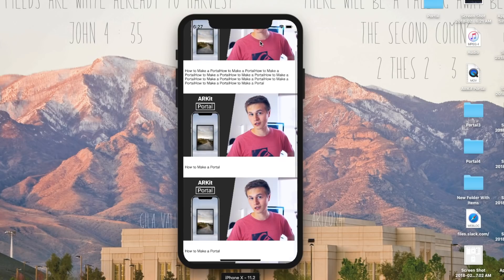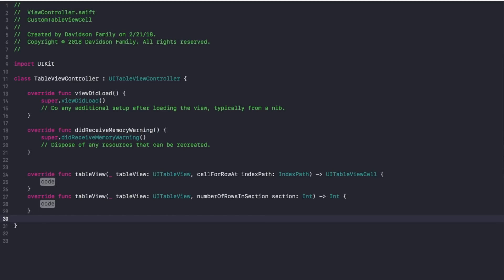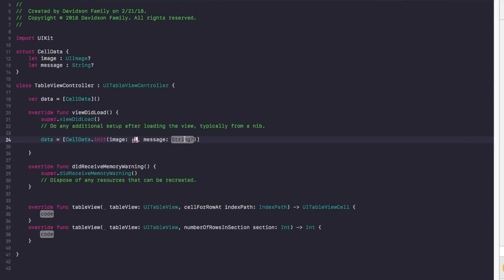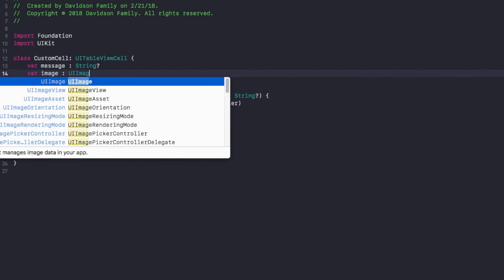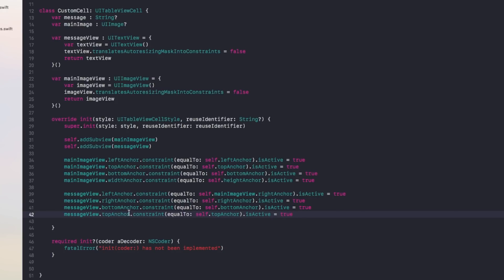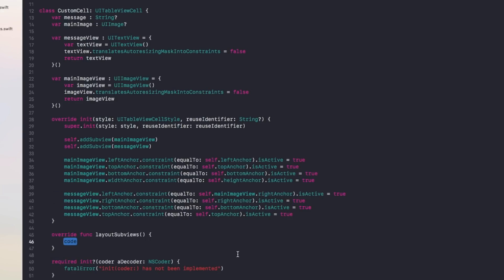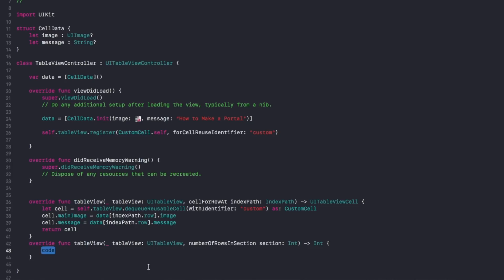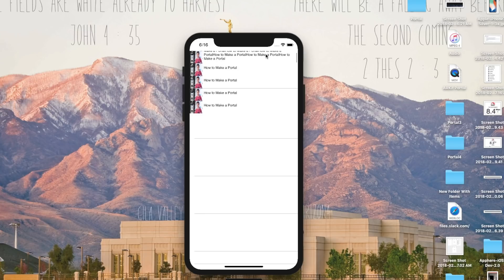UITableView | Custom Cells! (Swift 4 in Xcode)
Today we're gonna dive into creating custom table view cells using all code baby! Hope you guys enjoy it! :D